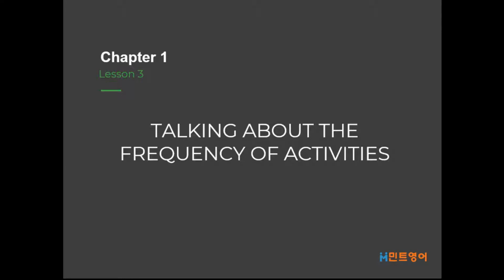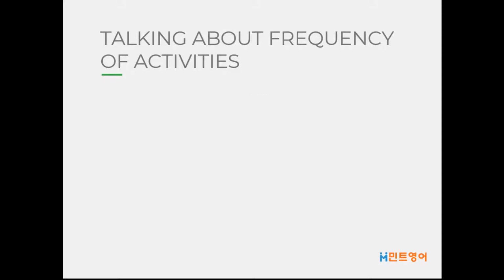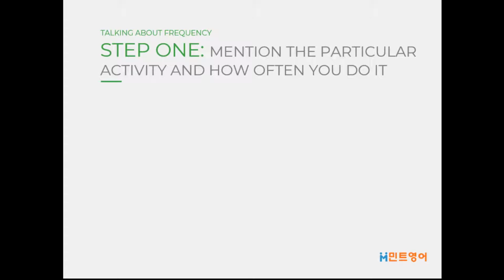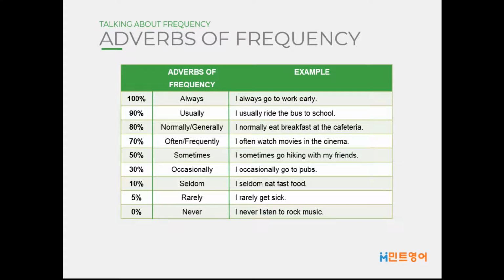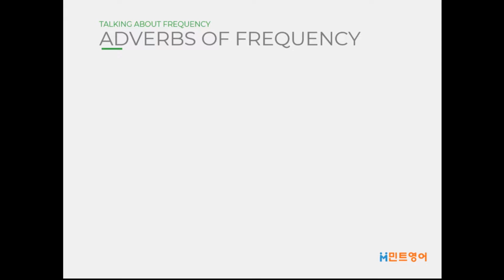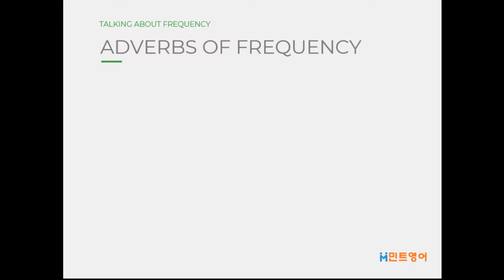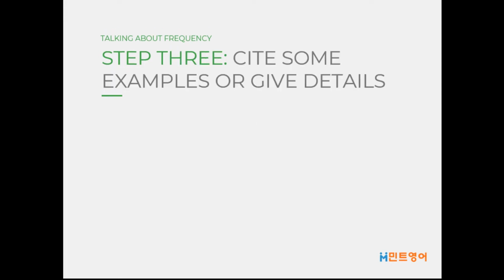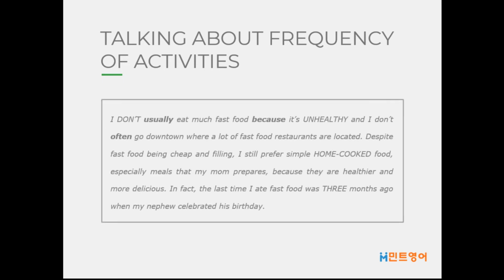IELTS STEP 2 C1,L3